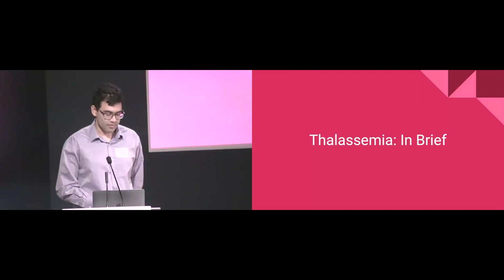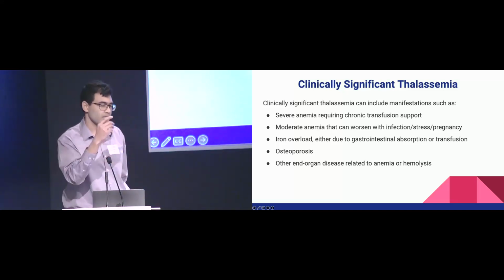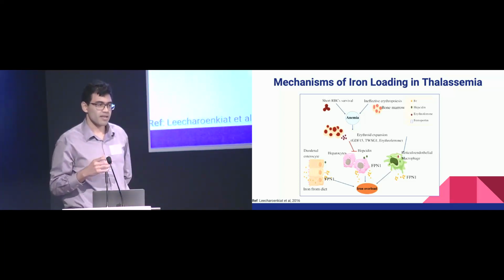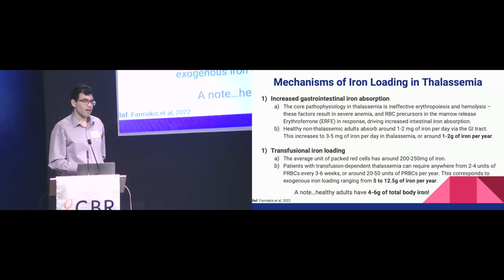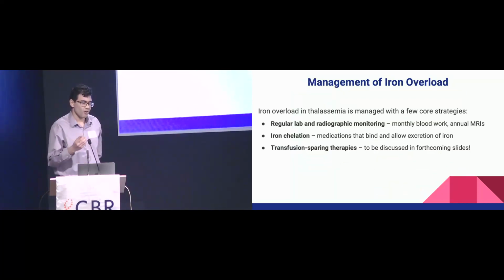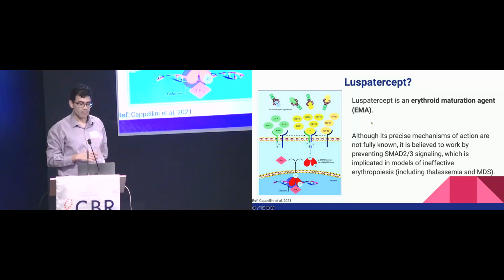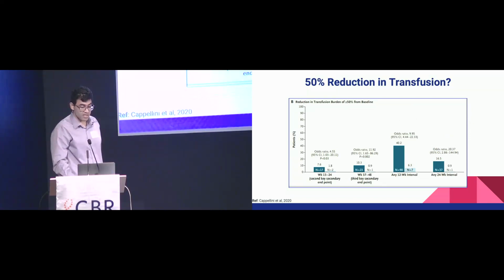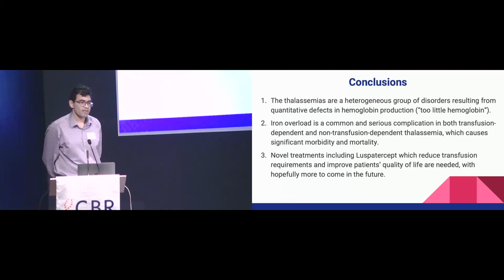Norman Bethune Symposium 2024 - Dr. Vignesh Murthy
Presented at the 12th annual Norman Bethune Symposium, which took place on April 18, 2024.

Presentation: Dr. Vignesh Murthy, UBC, "Pathophysiology & complications of iron overload in thalassemia"